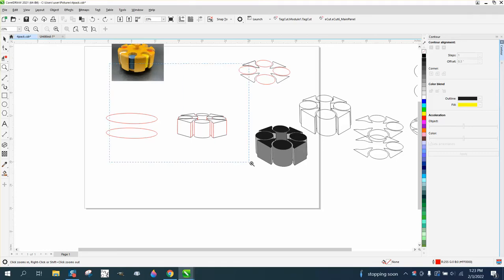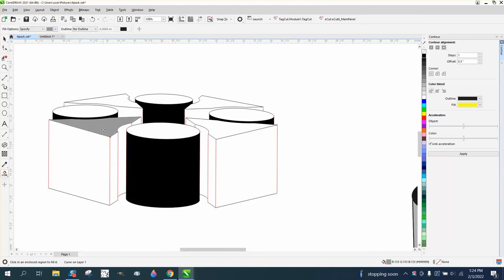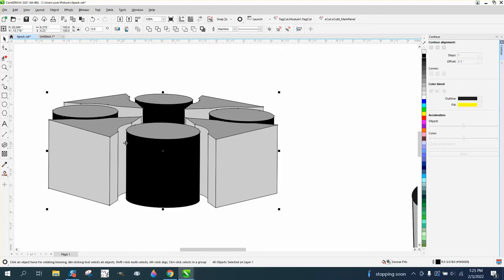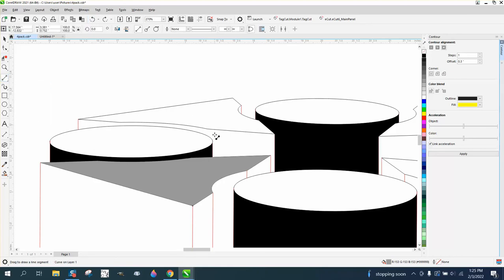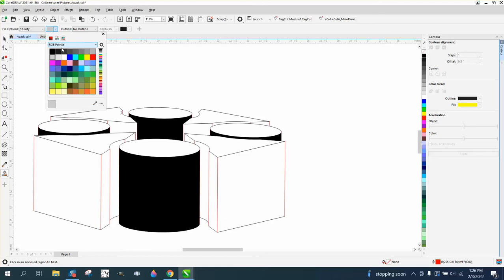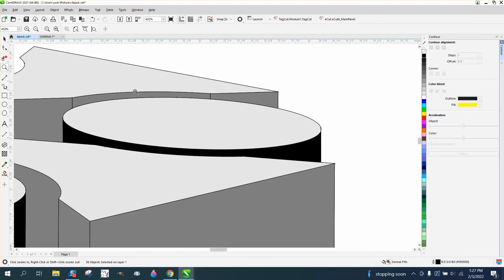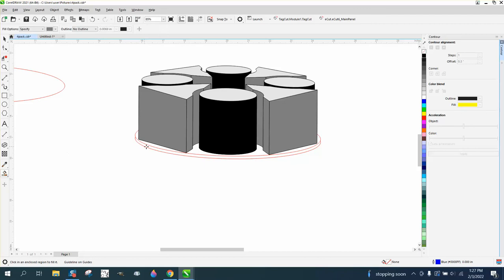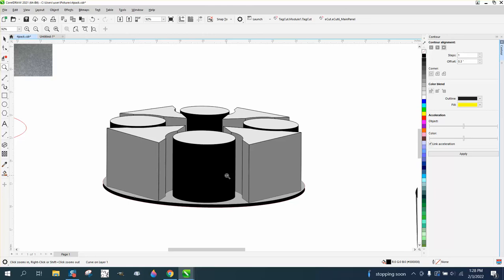Corel Draw Tips & Tricks Draw a 3D Poker Chip Holder Part 3